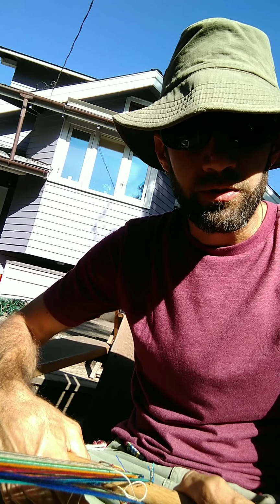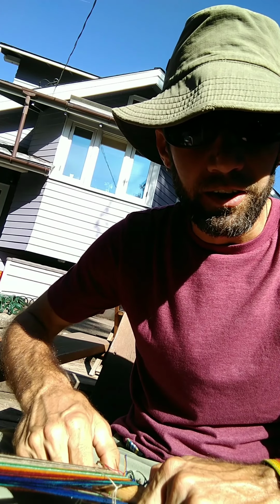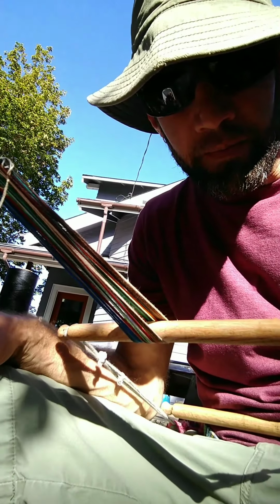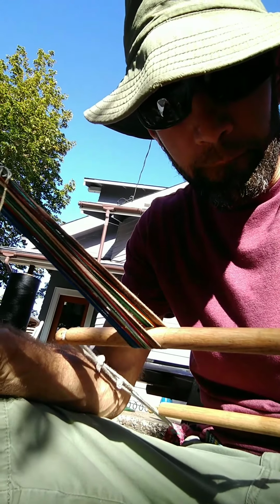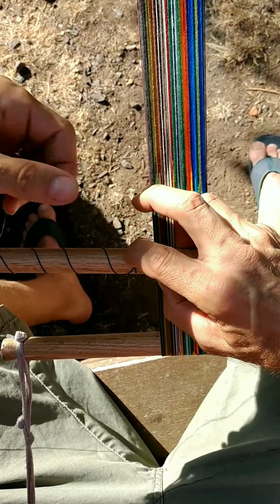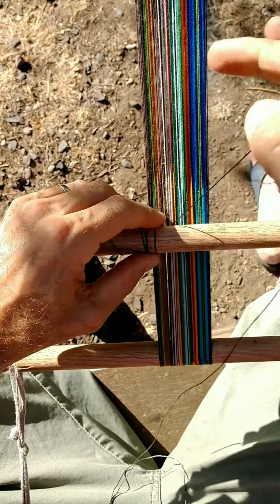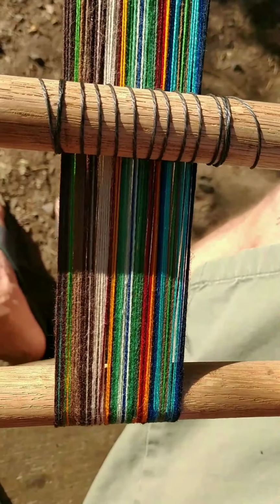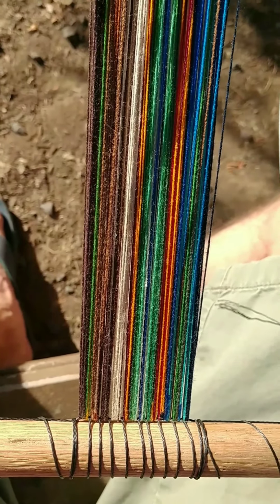Warpin' and Weavin'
This is a 14 minute video, mostly in warp speed, that allows you to peek in on my creative backstrap loom weaving process from beginning to end...from warp to weave.  There is a focus in this video on how to start the weaving with a clean edge...no fringe, no waste.  Please enjoy, and give me your feedback!